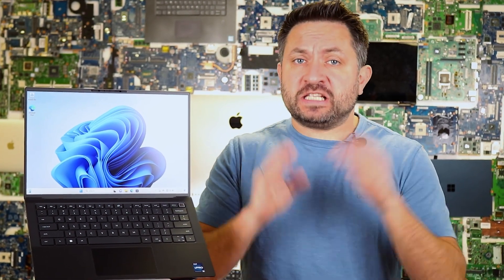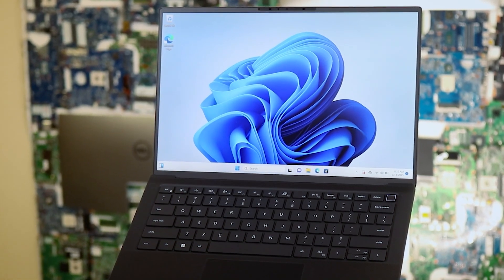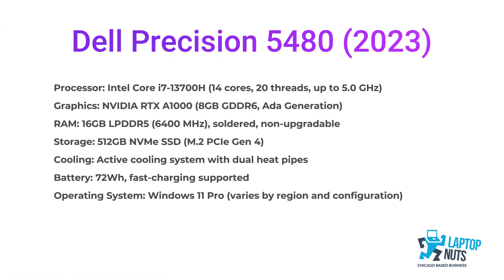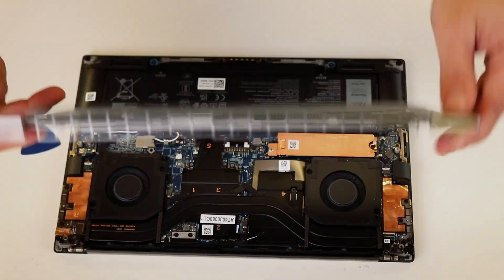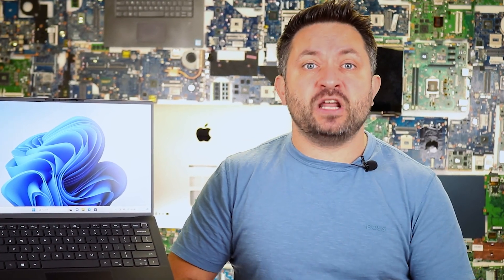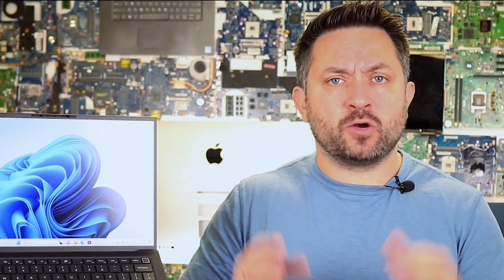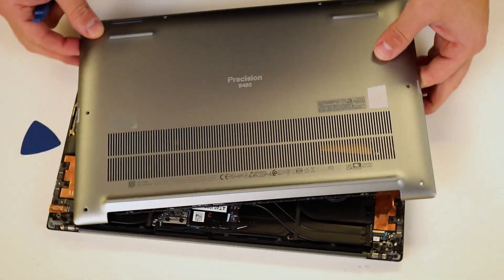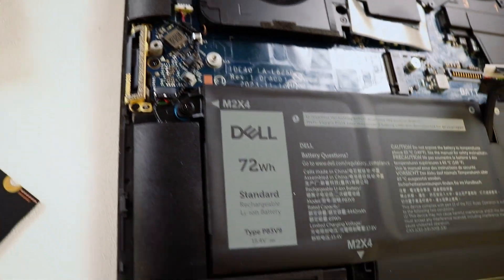Dell Precision 5480 Review + Full Disassembly Guide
In this video, I’m diving into the Dell Precision 5480! It’s got an Intel i7-13700H, 16GB of RAM, a 512GB SSD, and an RTX A1000 GPU. While these specs might be a bit older, they’re still super solid and hold up really well for most tasks. I’ll talk about how it performs in real-world use, from work to play, and how it handles everything I throw at it. Plus, if you’re curious about what’s inside, I’ve got a full disassembly guide to show you how to take it apart, upgrade, or maintain it. Whether you’re here for the review or the teardown, this video has you covered!

Intro ~0:01, Brief review ~0:18, Display ~0:52, Laptop Performance ~1:48, Graphics Card ~2:06, Cooling System ~2:47, ~6:24, External Ports ~3:07, Battery Life ~3:33, Keyboard & TouchPad ~3:52, Audio ~4:07, Conclusion ~4:14, Bottom Case Base Cover Removal ~5:10, Internal parts ~5:44, Battery Removing ~5:50, Wi-Fi Module & Memory RAM ~6:02, SSD Solid State Drive Upgrade ~6:11, External Ports ~6:17.